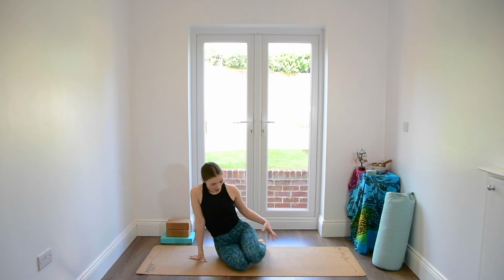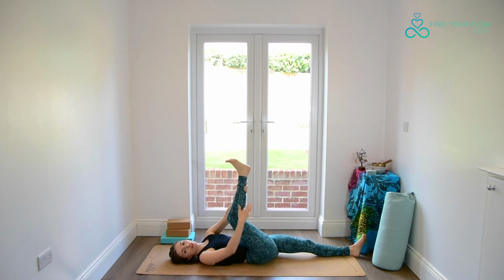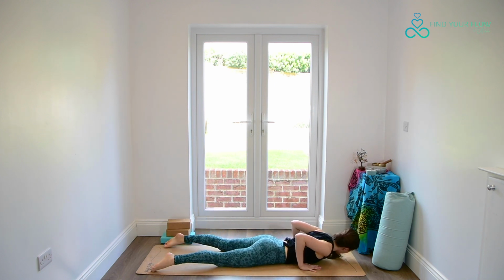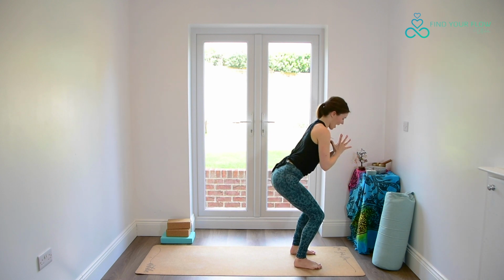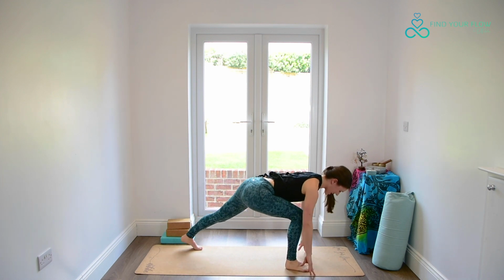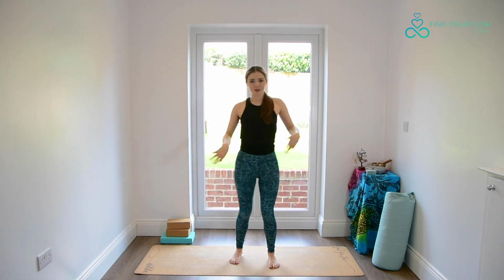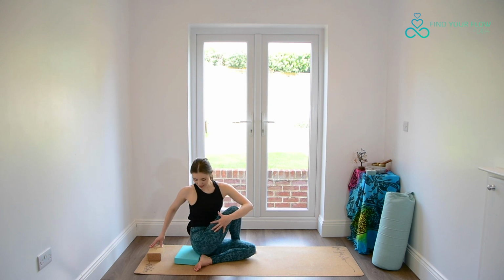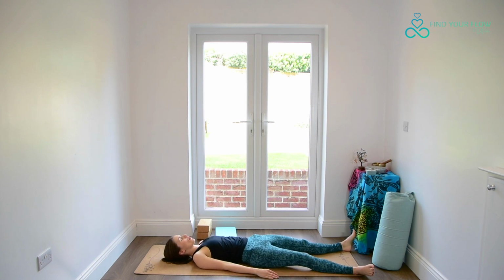Glorious Glutes - LISTEN - DAY 5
Today's practice sends suuuuuuper, duper amounts of love and stability to our lower body, particularly the glutes (aka your booty!). Join me in mindfully exploring both inner and outer strength in a way that'll build muscle, as well as leaving your body and mind feeling energised.

Creating a balance between strength and flexibility across the entire body is super important to find mobility and keep ourselves climbing mountains (or even the big hill at the park) for as long as we can!

We're working WITH the body, not ON the body :) Enjoy, remember this is a practice and don't forget to breathe!! xx

- Facebook: Find Your Flow Yoga

Find Your Flow Yoga recommends that you consult your physician regarding the applicability of any recommendations and follow all safety instructions before beginning any exercise program. When participating in any exercise or exercise program, there is the possibility of physical injury. If you engage in this exercise or exercise program, you agree that you do so at your own risk, are voluntarily participating in these activities, assume all risk of injury to yourself.